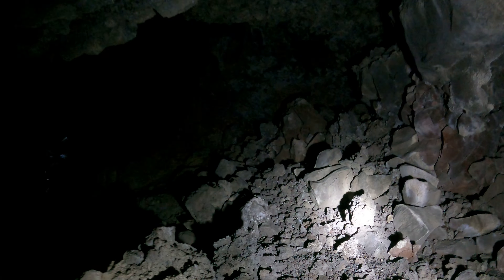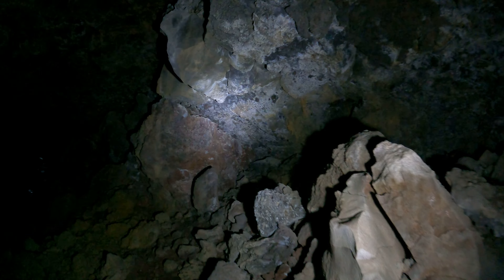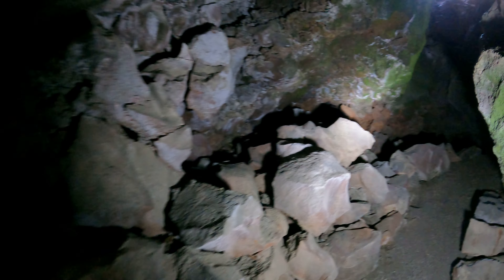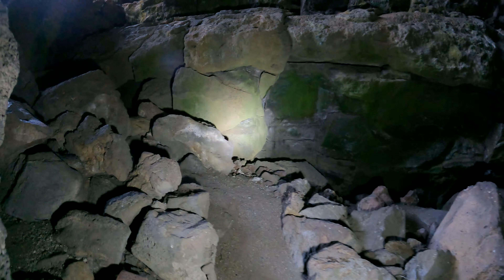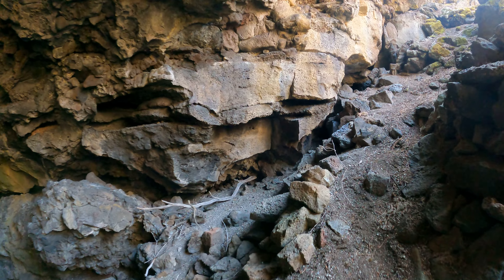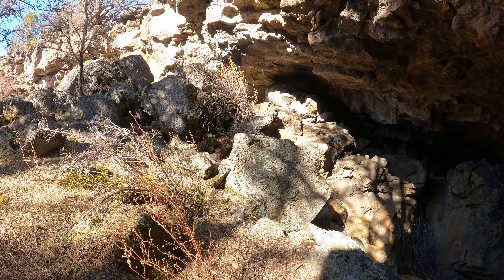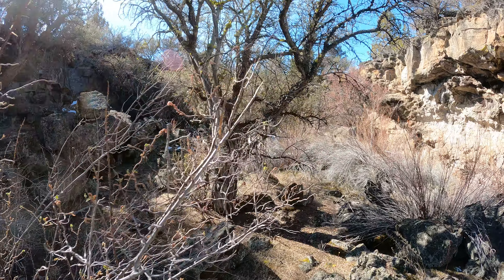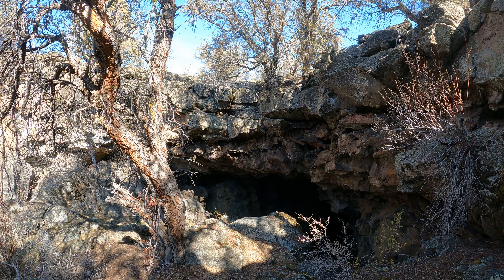Big Ice Cave, video 3, part 4, 2160p60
This is Big Ice Cave in Lava Beds National Monument in northern California.